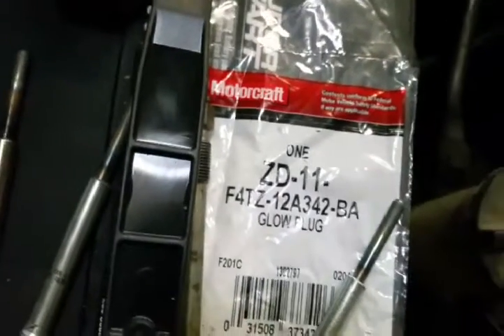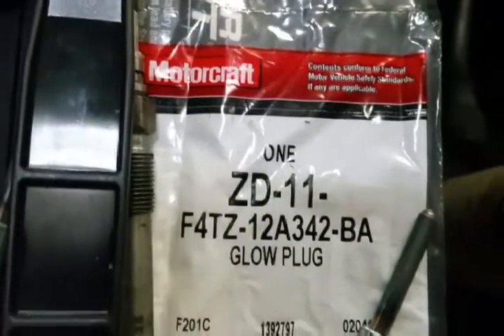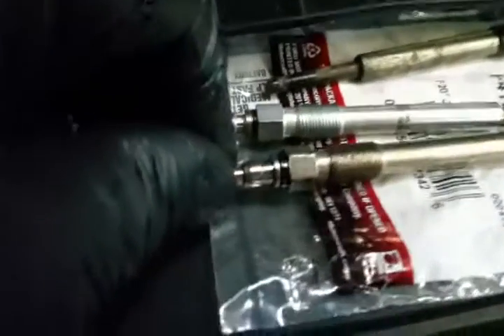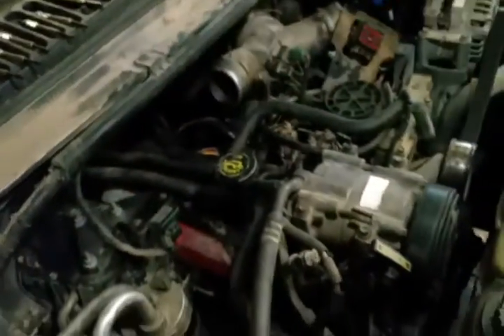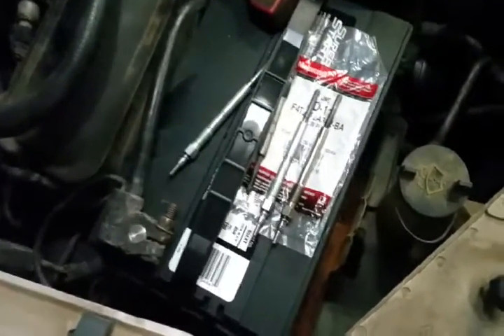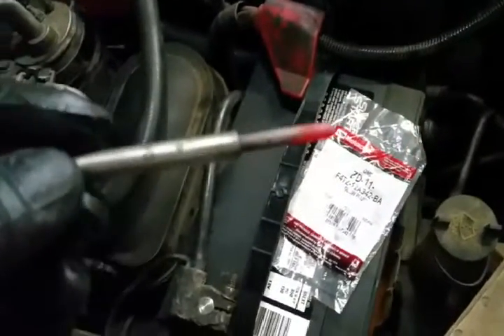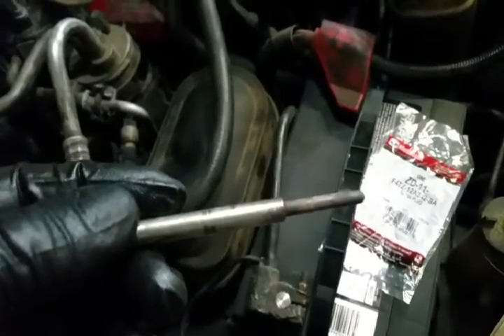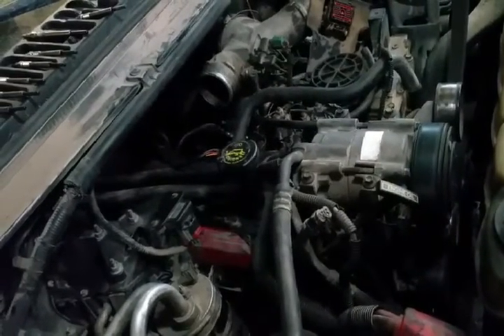7.3l Ford Powerstroke Glow Plugs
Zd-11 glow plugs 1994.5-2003